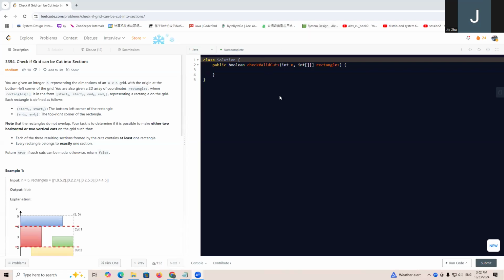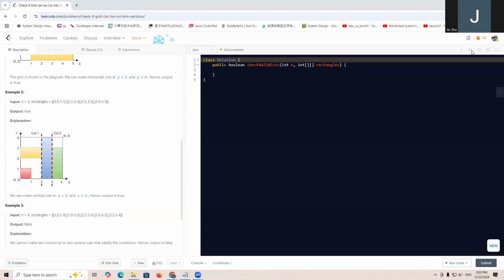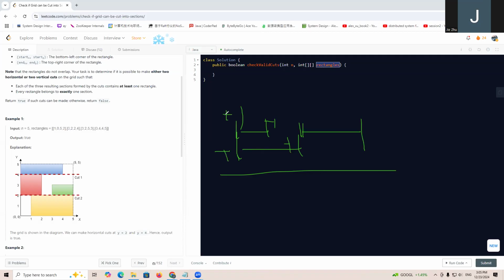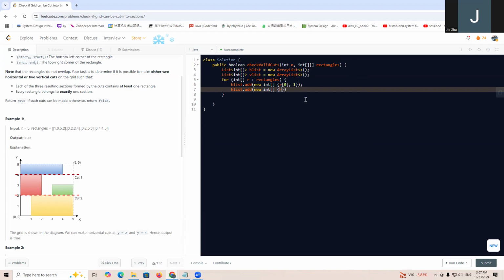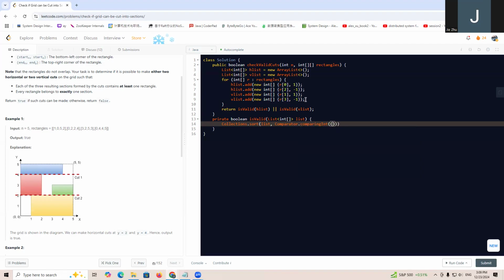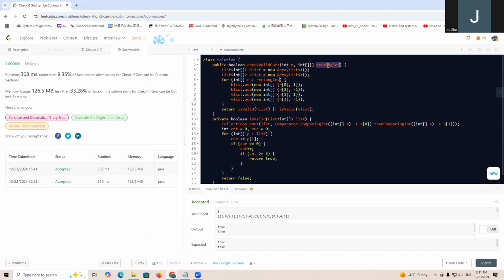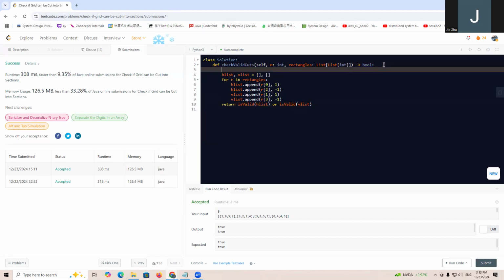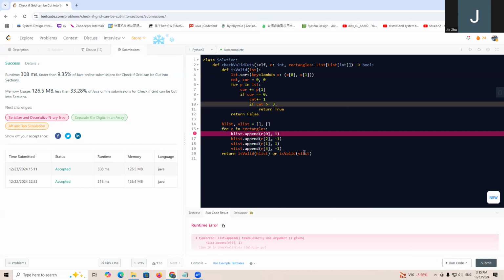3394. Check if Grid can be Cut into Sections